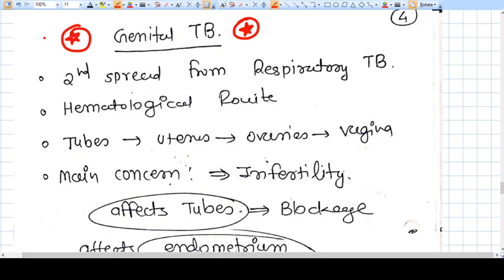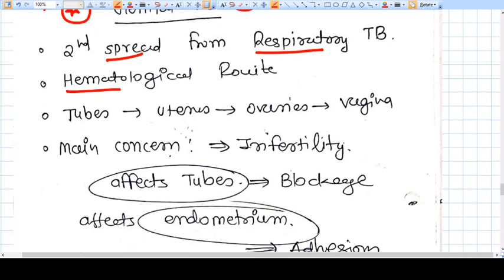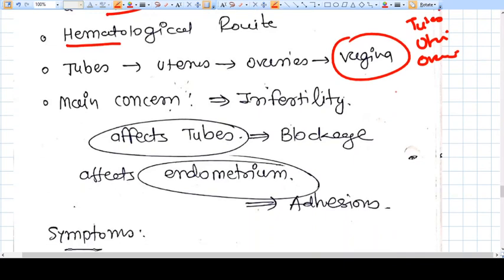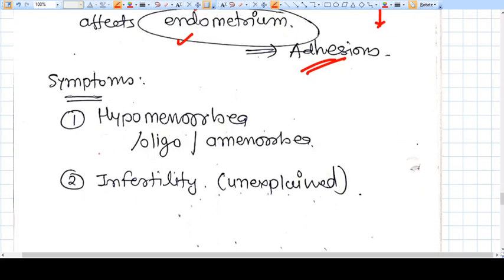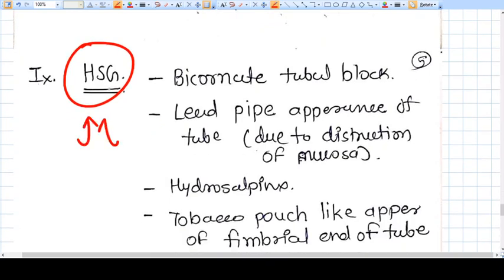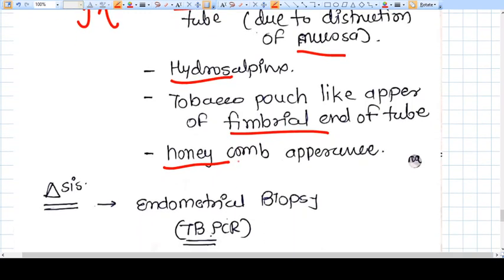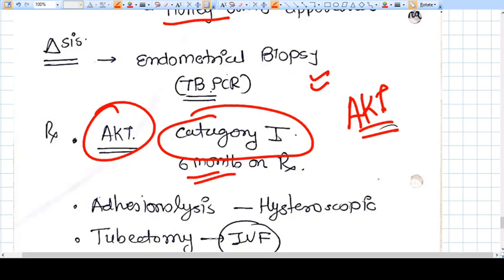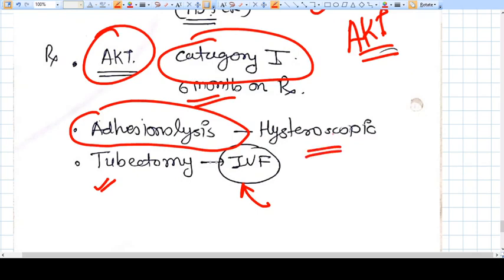PELVIC INFECTIONS - GENITAL TUBERCULOSIS